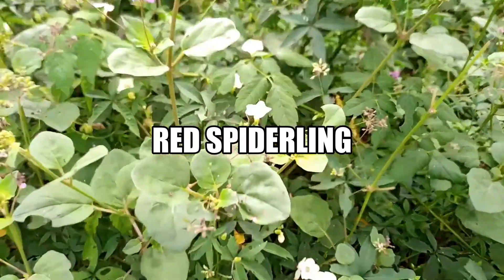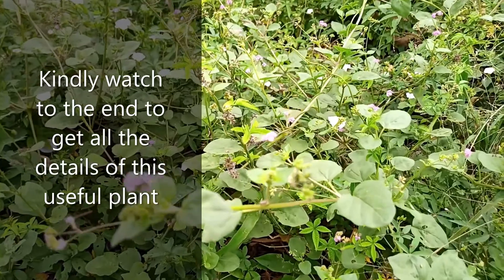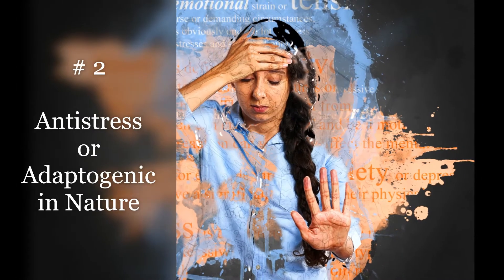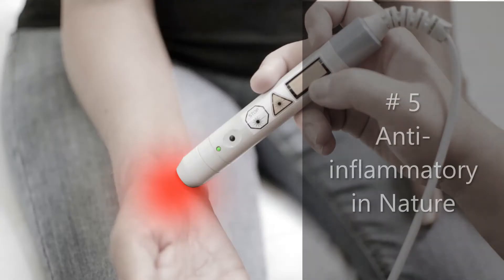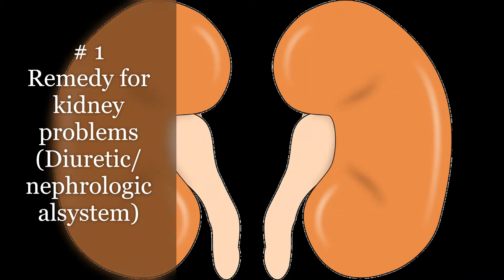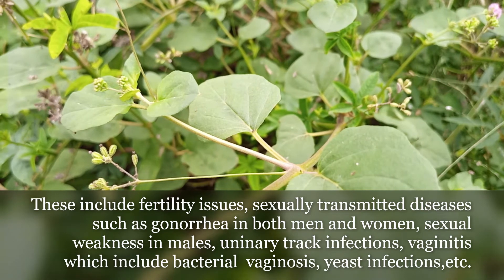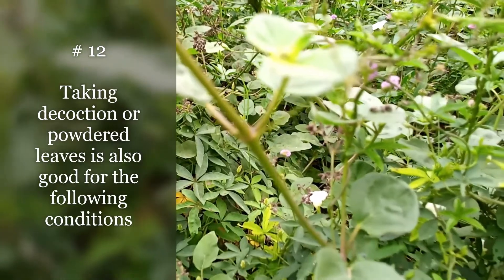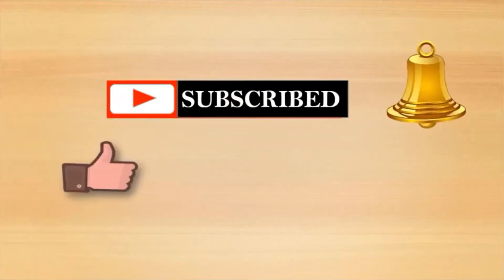Boerhavia diffusa plant-health benefits, red spidering, pigweed, hogweed, purnava,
Boerhavia diffusa plant, health or medical benefits of boerhavia, red spidering, pigweed, aposompo, hogweed, spreeding hogweed, purnava, purnanava,
French: boerhaavia à fleurs rouges
·  Arabic: handakuki; sabaka
·  Chinese: huang xi xin
Nigeria names: Babba-juji (Hausa), Etiponola (Yoruba), Azeigwe (Igbo) Ghana; TWi; aposompo, nkodaankodaa bayere (kids yam)
Brazil: erva-tostao; pega-pintoHaiti
Health benefits
Herb for Kidney
Herb for liver
Herb for boil
Fertility
Vagina diseases
Sexual weakness
Natural Aphrodisiac
Sexually transmitted diseases
gonorrhea
Weight loss
lowering cholesterol